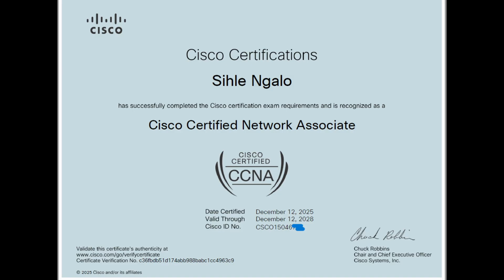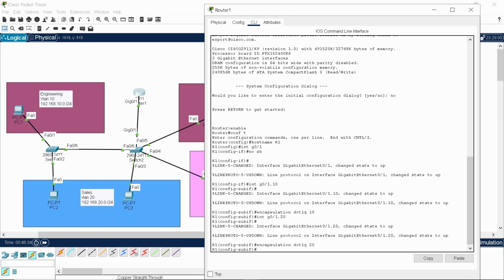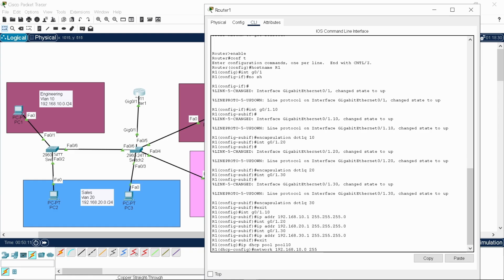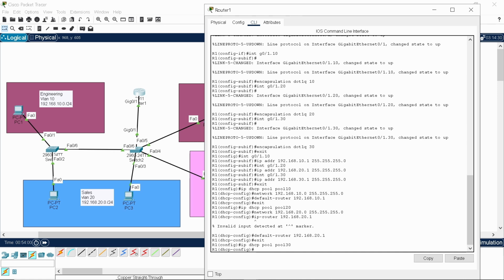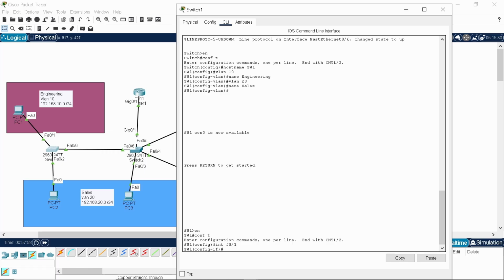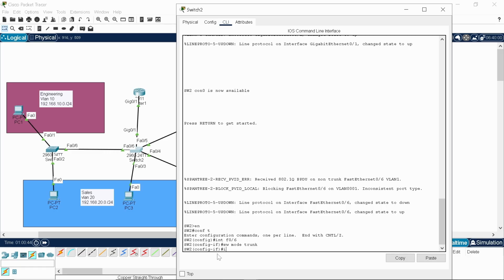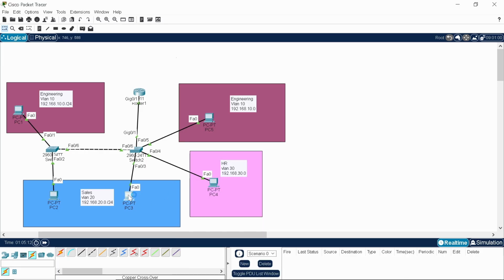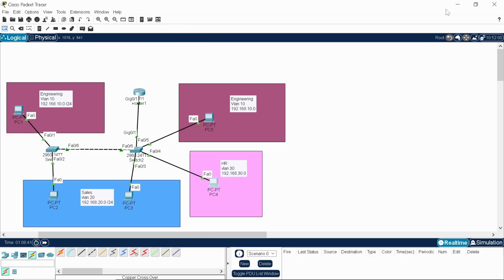How to configure Router-on-a-Stick with DHCP| CCNA Lab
🔹 Router-on-a-Stick with DHCP & VLANs | Cisco Packet Tracer Lab

In this video, I demonstrate a Router-on-a-Stick network design using two switches, one router, and five PCs.

The router is configured to handle inter-VLAN routing and also functions as a DHCP server, dynamically assigning IP addresses to three different VLANs:

🔸 VLAN 10 – Engineering
🔸 VLAN 20 – Sales
🔸 VLAN 30 – HR

This lab covers:
✔ VLAN configuration
✔ Trunking (802.1Q)
✔ Router sub-interfaces
✔ DHCP configuration per VLAN
✔ Inter-VLAN communication

📌 Built using Cisco Packet Tracer